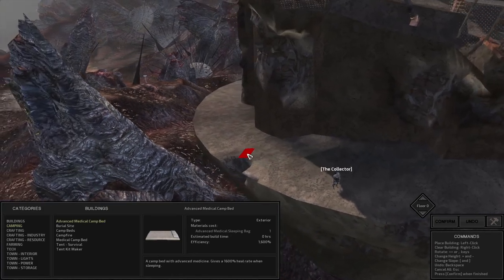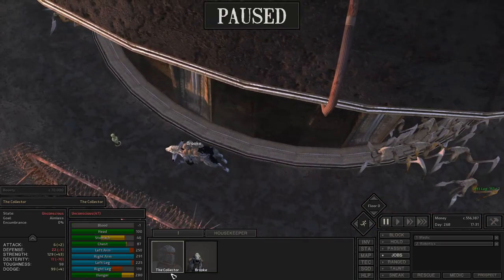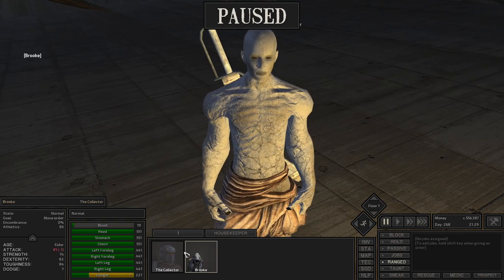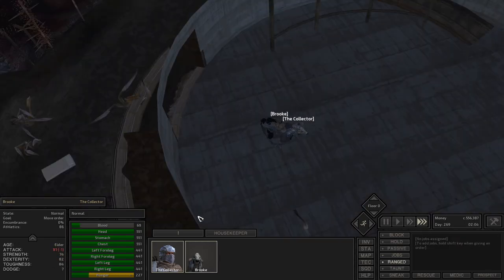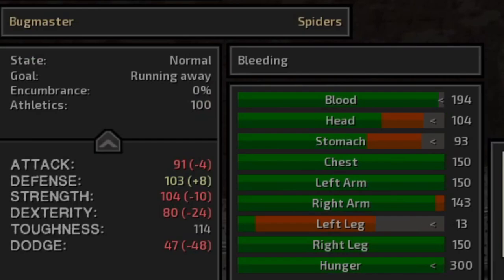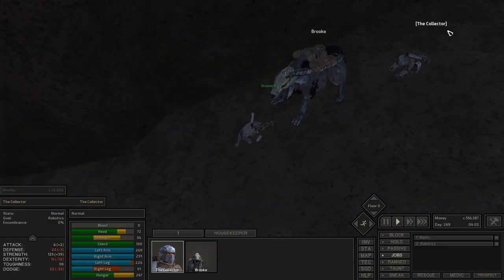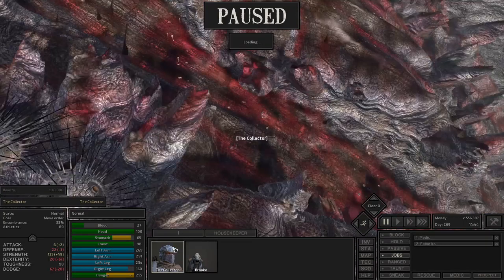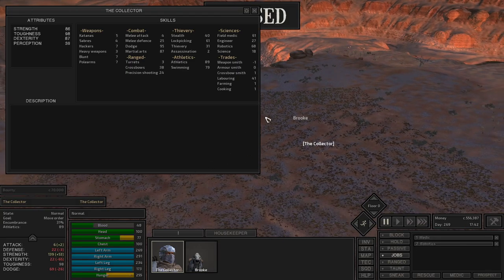The Collector! I Kenshi I EP 22 I The Bugmaster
Follow the Story of the Madman known as the Collector!

Specieman:

Not Captured:
Cat-lon
Tinfist
Southern Hive Queen
Iyo
Savant
Crab Queen

Captured:
Screamer the False
Ponk
Ghost
Elder
Valamon
Western Hive Queen
Longen
Emperor Tengu
Holy lord Phoenix
Stone Golem
The Bugmaster